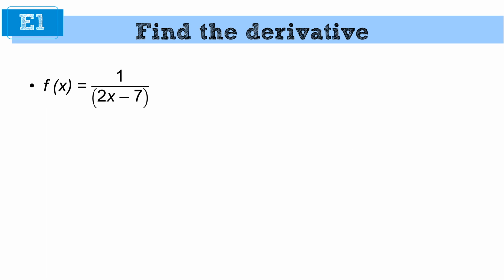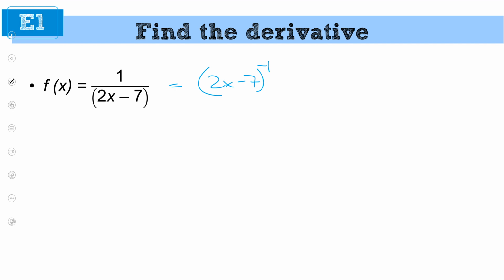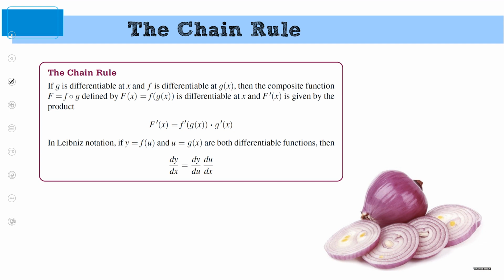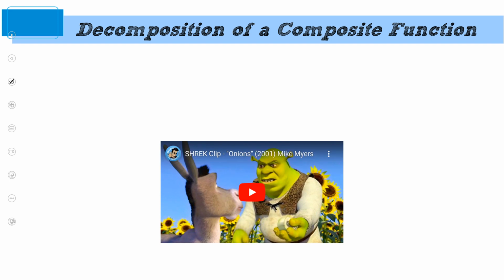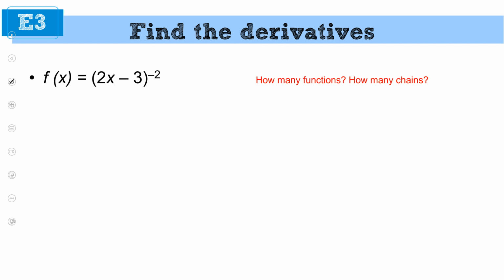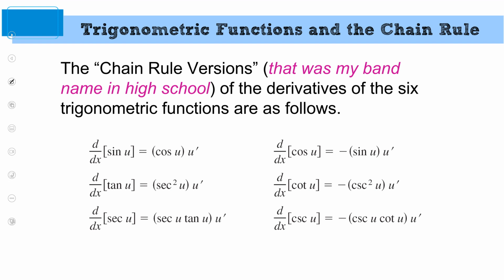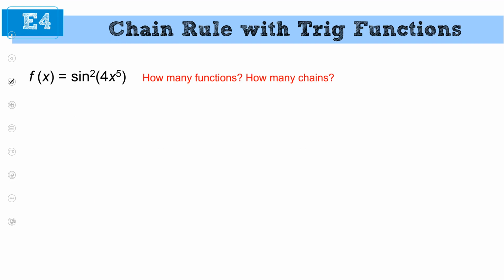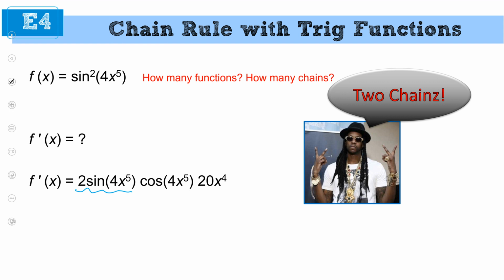Day 17 – Chain Rule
How do you take the derivative of composite functions?
Why are Shrek and Donkey in this video?
What's an onion got to do with anything?